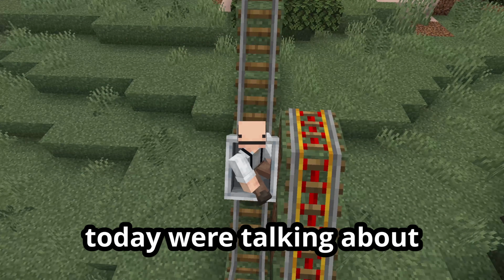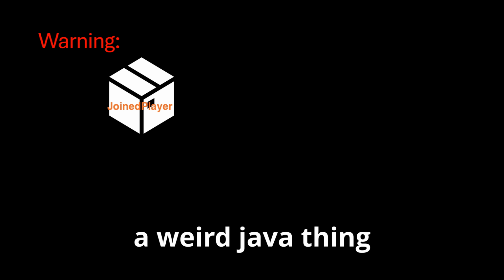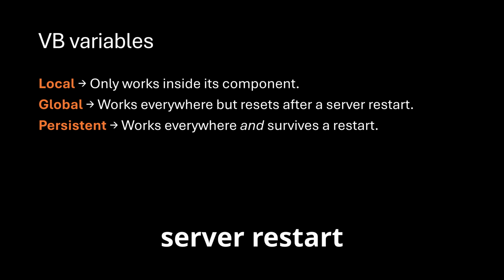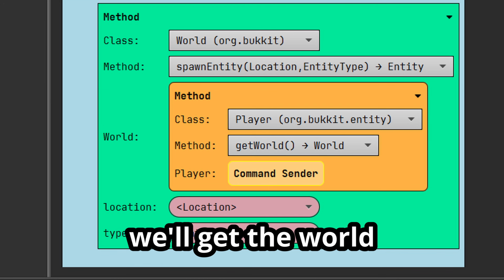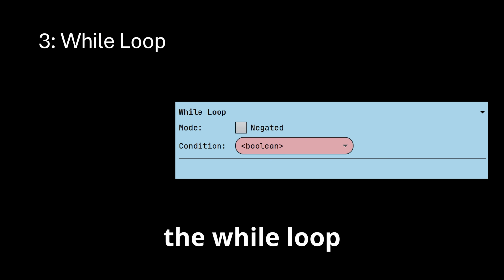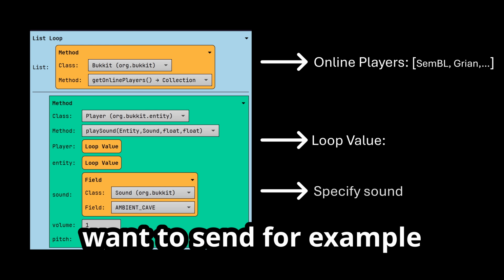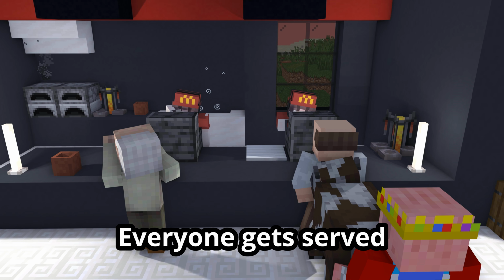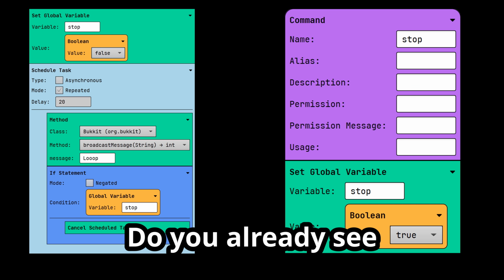Variables && Loops | Visual Bukkit 6 tutorial Ep.4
In this tutorial, we dive deep into the fundamentals of variables and loops to help you level up your Minecraft plugin development skills with Visual Bukkit!
Learn how mastering these core concepts can dramatically improve your coding practices and take your projects to the next level.

🔍 Timestamps:
00:00 Intro
00:24 Variables (General)
01:25 Variables (Visual Bukkit)
01:48 Number Loop
02:18 Example Usage
02:58 ADVANCED Number Loop
03:29 While Loop
04:03 List Loop
04:36 Schedule Task
06:08 Outro